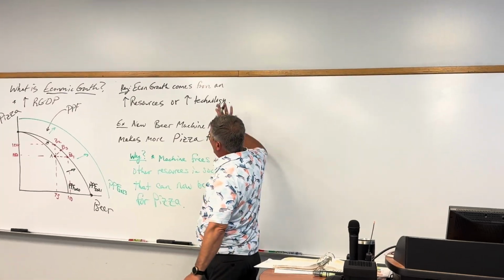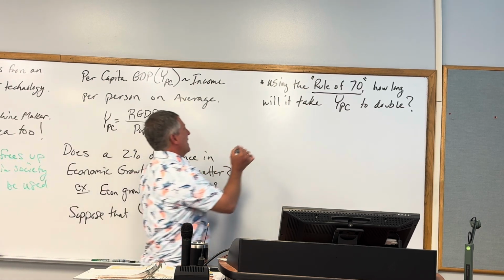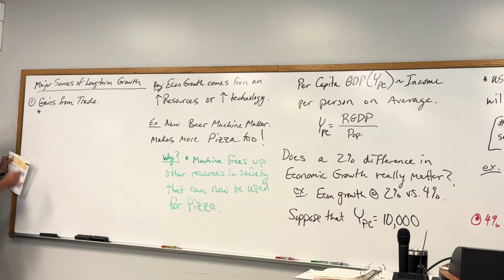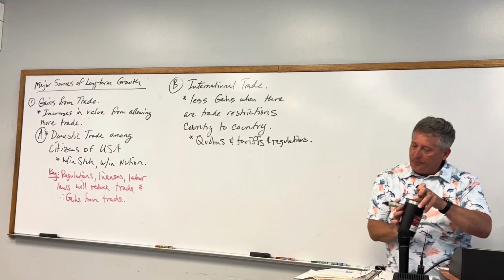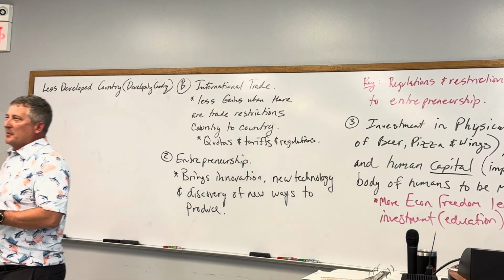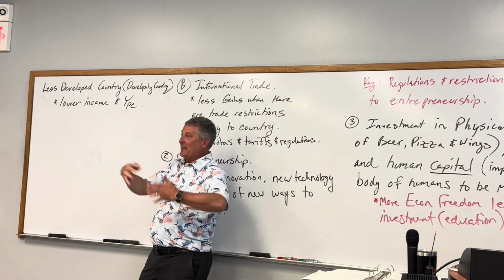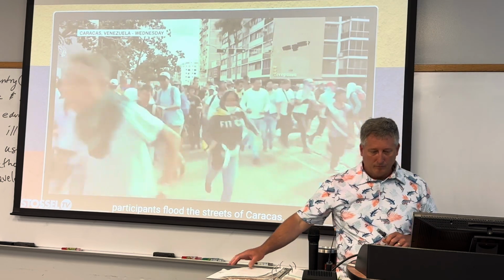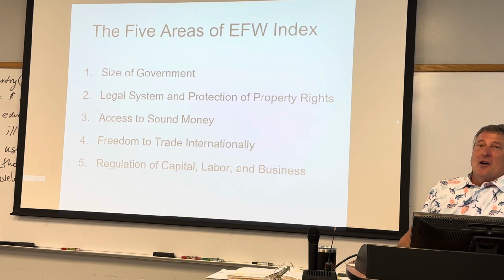Macroeconomics S-24 4-30 Part 2